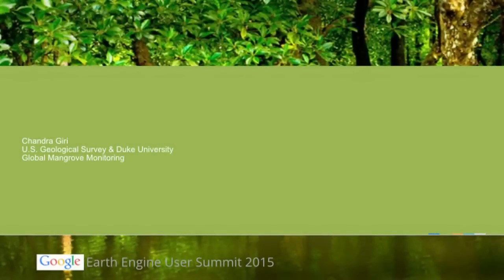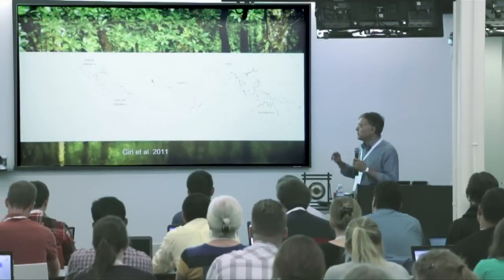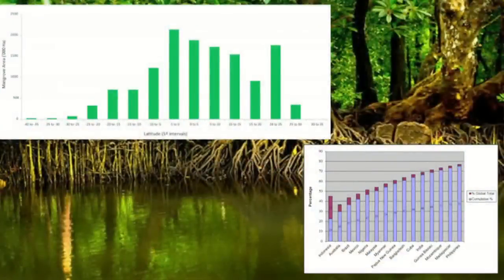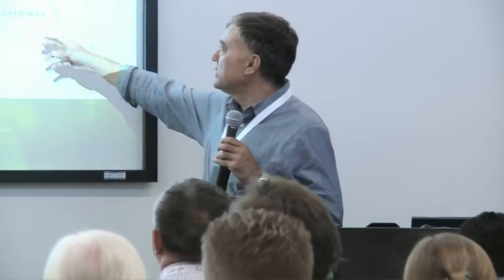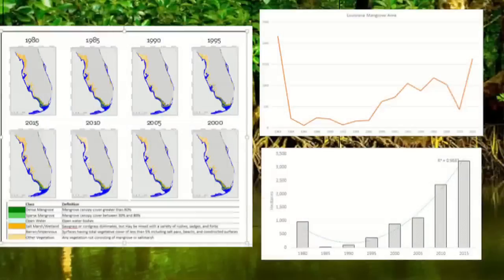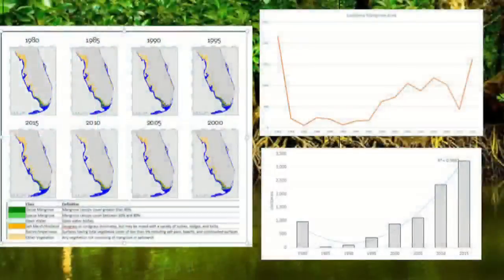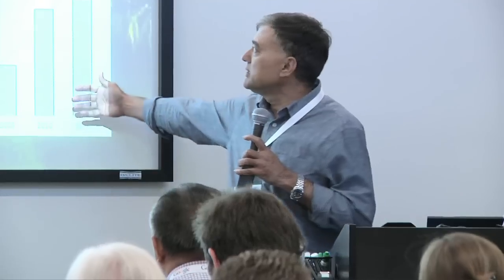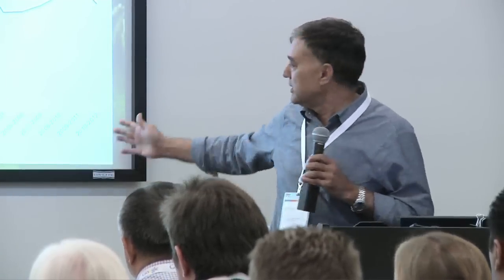Chandra Giri - Global Mangrove Monitoring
Speaker: Chandra Giri, USGS / Duke University
Title: Global Mangrove Monitoring